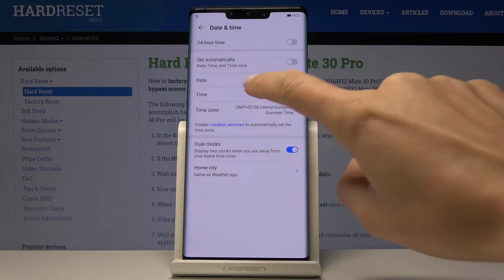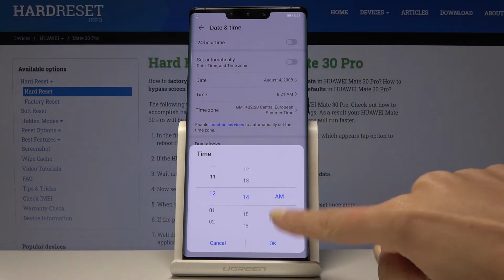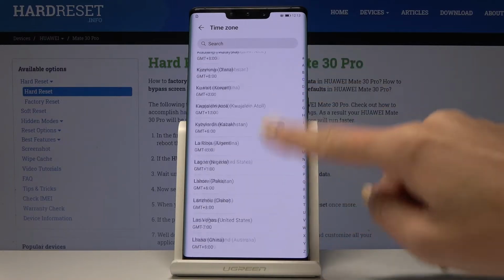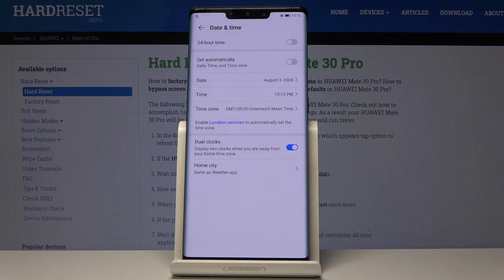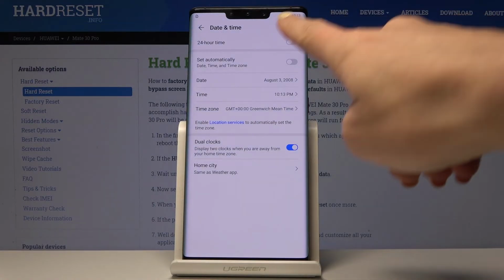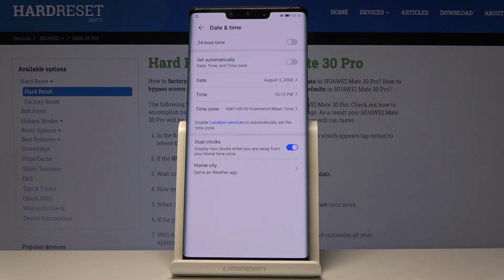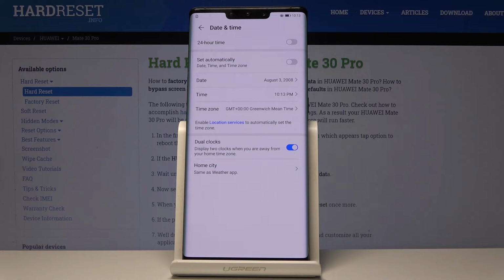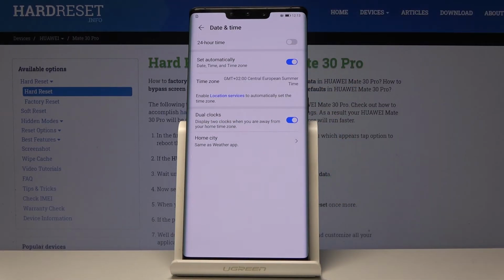How to Change Date & Time in HUAWEI Mate 30 Pro - Time Settings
Find more info about HUAWEI Mate 30 Pro:
We are presenting the best way to change date & time in HUAWEI Mate 30 Pro. If you would like to set up a current date in your Huawei device, then follow the instruction above and pick automatic rules or set up it manually. Let’s use presented tutorial to learn how to get access to the time settings and change date and time in HUAWEI Mate 30 Pro easily.

How to change date and time in HUAWEI Mate 30 Pro? How to update time settings in HUAWEI Mate 30 Pro? How to select time zone in HUAWEI Mate 30 Pro? How to change date in HUAWEI Mate 30 Pro? How to set up time in HUAWEI Mate 30 Pro?